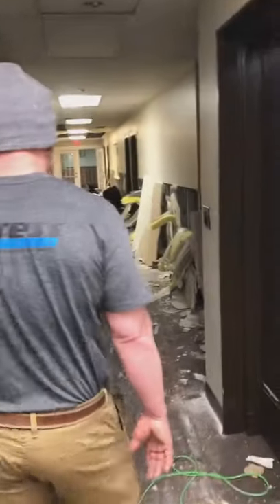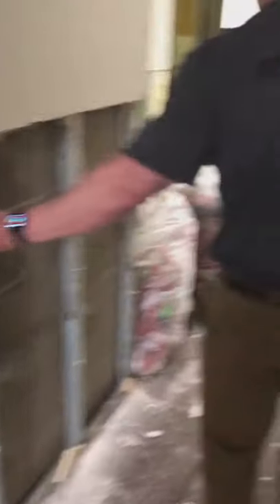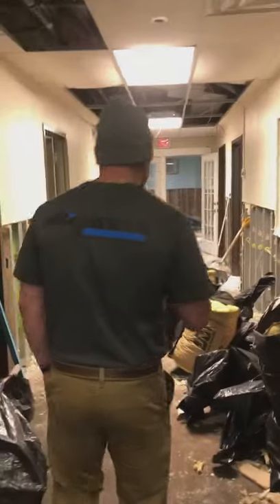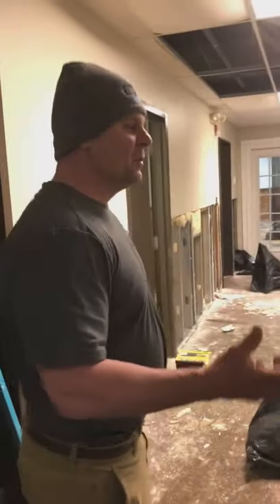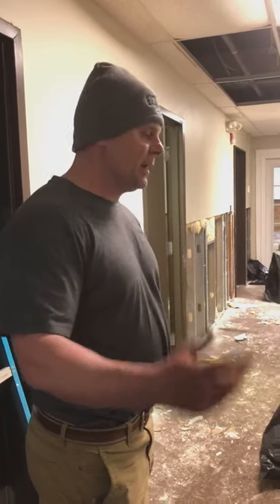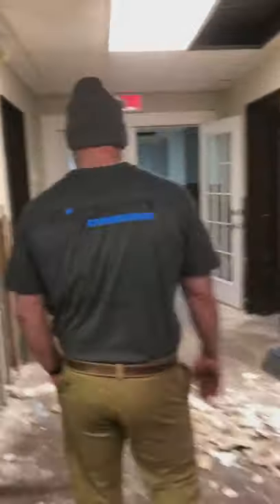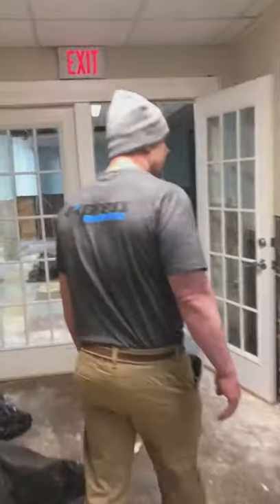Express Restoration Oklahoma Water Damage, Storm Damage, Fire Damage, Flood, Equipment Rental Sale